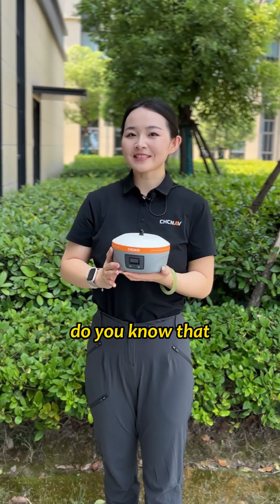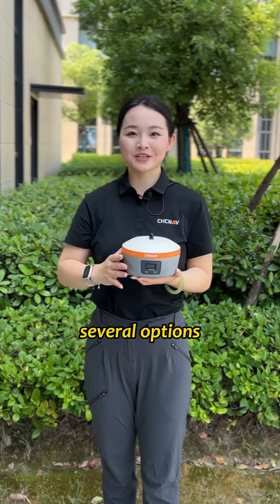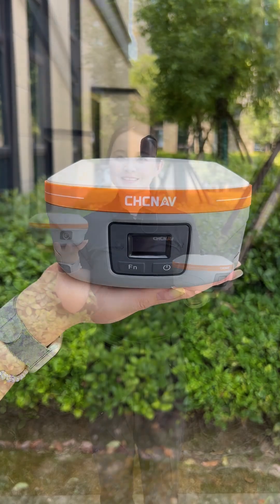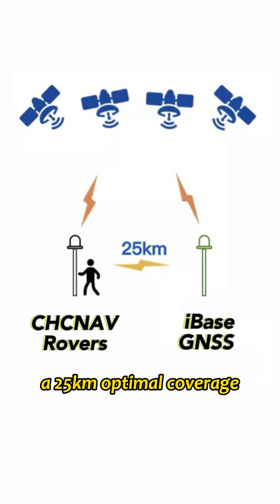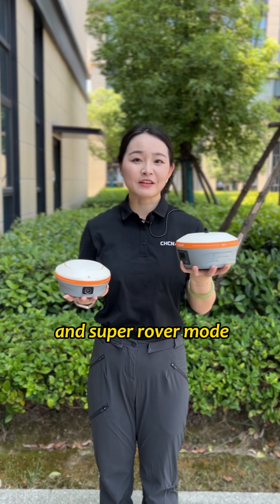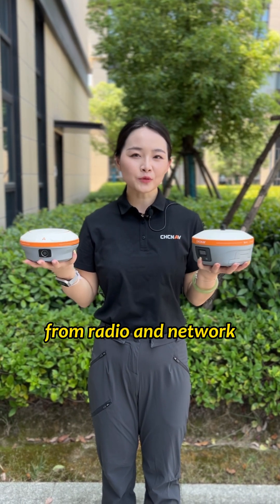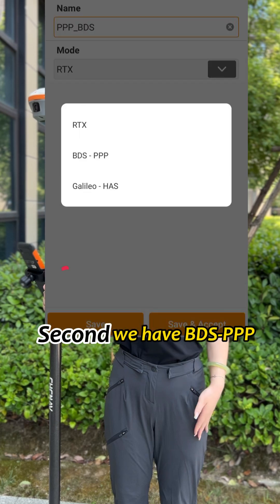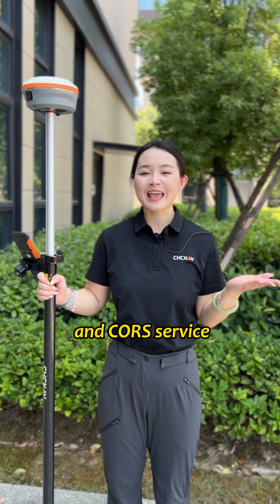CHCNAV GNSS: Ideal for No-CORS Areas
CHCNAV GNSS offers several reliable solutions for areas without CORS services:
1. iBase + GNSS Rover:
· Built-in 5-watt Tx/Rx radio with 8km typical coverage without a datalink, and up to 25km in optimal open conditions
· Super base & rover mode with simultaneous radio and network differential*

2. PPP-B2b
3. Galileo High Accuracy Service (E6-HAS)
4. PPK

*Availability varies by region, kindly consult CHCNAV authorized dealers